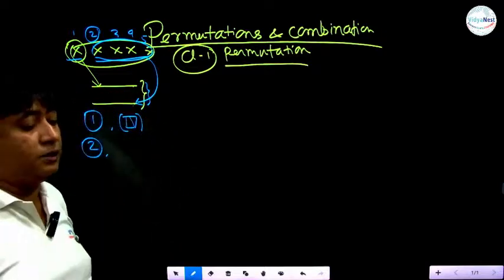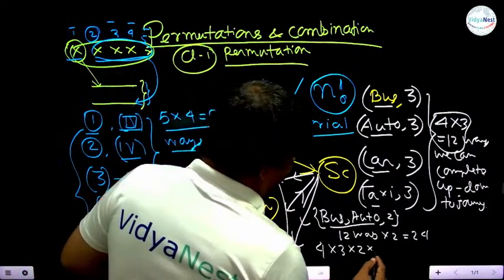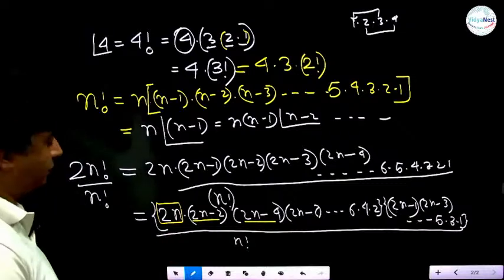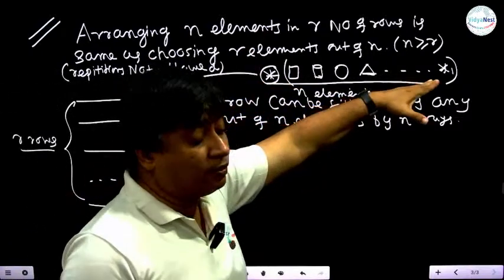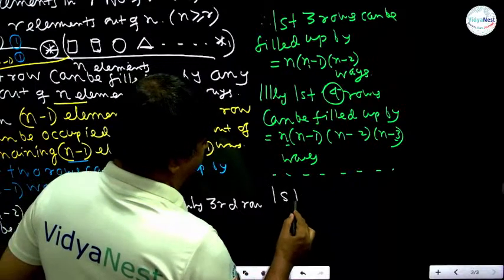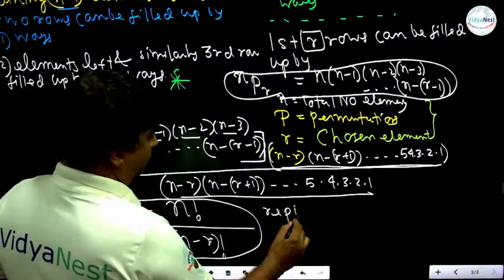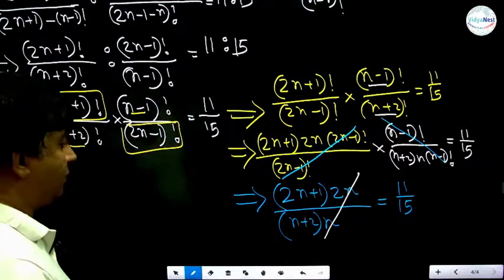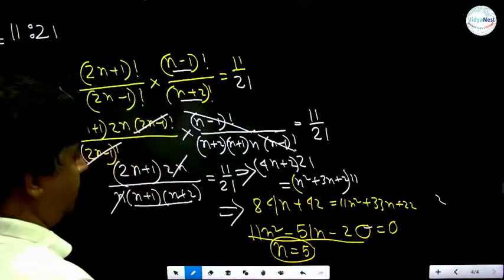Permutation and Combination L1 | MATH | Class-11